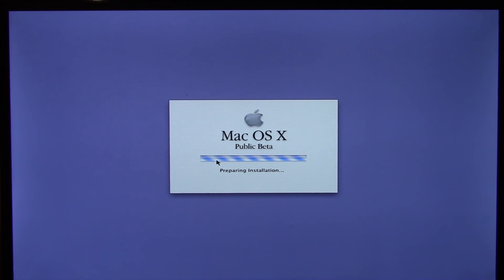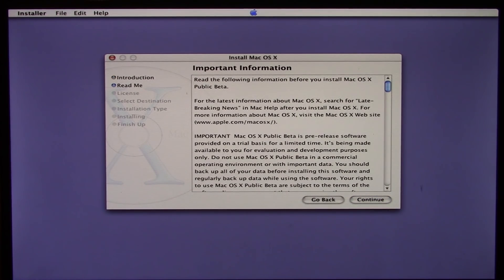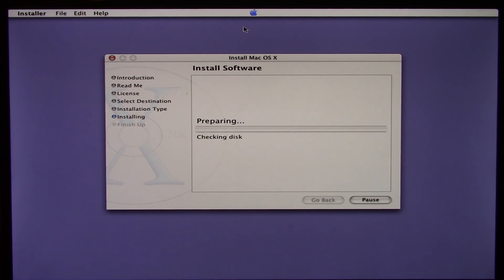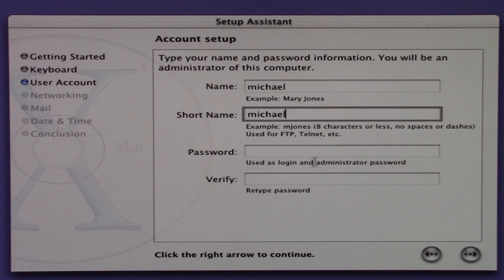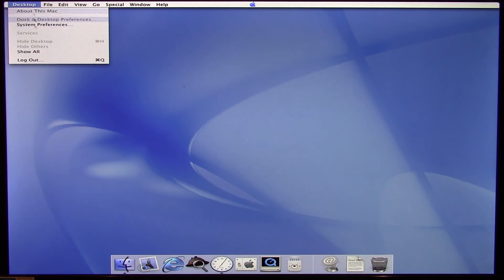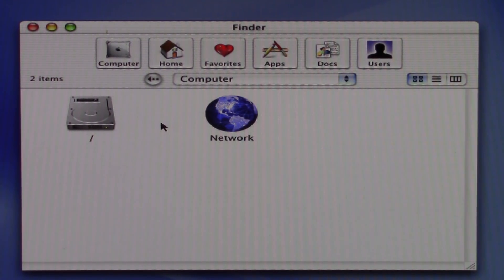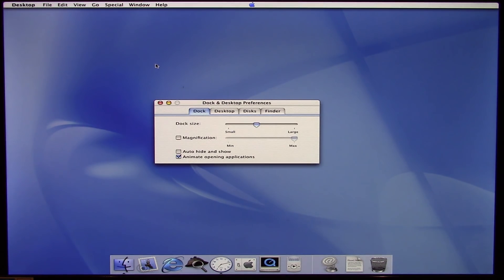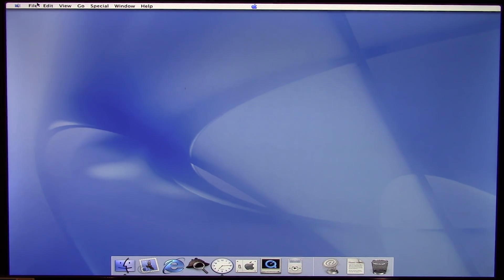Mac OS X Public Beta - Installation & Demo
In today's video, we're going to be taking a look at the Public Beta of Mac OS X, released in late 2000!